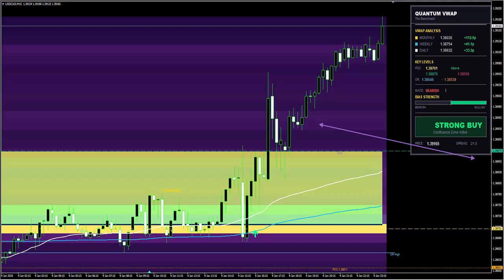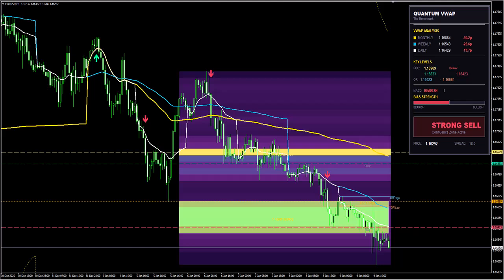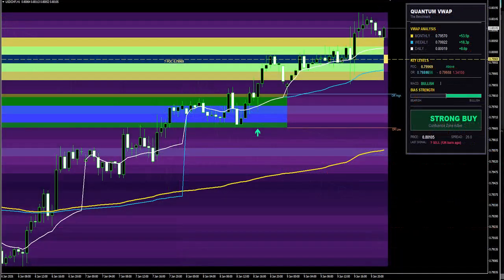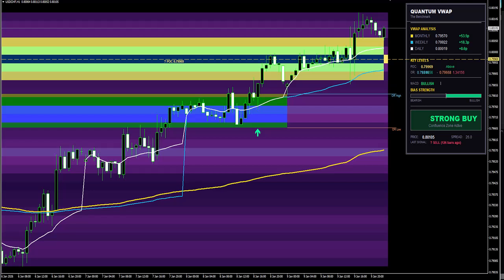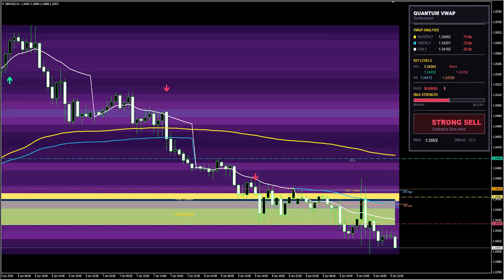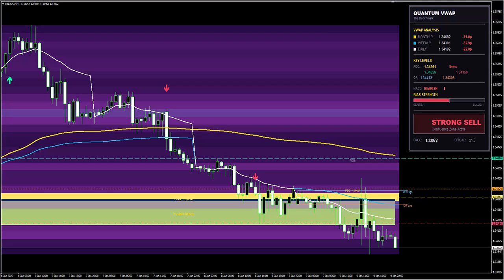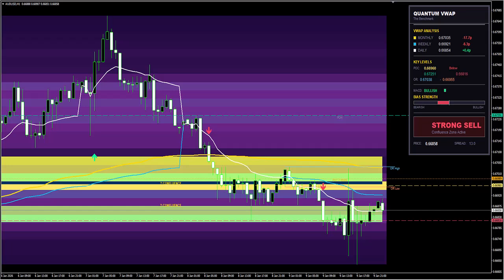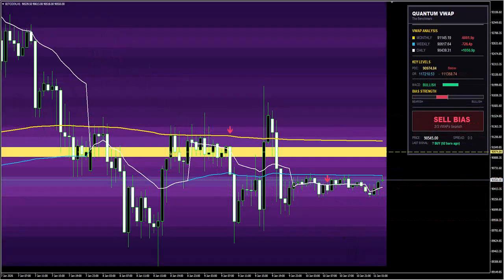Quantum VWAP Elite - How to Trade Forex Using VWAP and Price Action - Professional Trading Tools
VWAP, or Volume Weighted Average Price, is one of the most widely used tools among professional traders because it helps reveal a clearer picture of market direction beyond simple price movement. Instead of treating all price points equally, VWAP gives more weight to price levels where higher trading activity occurs, making it a useful reference for understanding where the market considers “fair value” during a trading session.

In forex trading, VWAP is often used as a dynamic guide for trend direction. When price is trading above VWAP, it generally suggests bullish pressure, while price below VWAP indicates bearish pressure. This simple relationship helps traders quickly identify bias without relying on overly complex indicators. Many traders use VWAP as a reference point to avoid entering trades against the dominant flow of the market.

One of the most practical uses of VWAP is for timing entries during pullbacks. In an uptrend, price often retraces toward VWAP before continuing higher. Traders may look for buying opportunities near VWAP when the trend remains strong. In downtrends, the opposite occurs, where price pulls back toward VWAP and then resumes lower. This approach helps traders avoid chasing entries and instead wait for more favorable risk-to-reward setups.

VWAP is also commonly used as a confirmation tool. Breakouts above resistance levels are considered stronger when price holds above VWAP, while failed breakouts often occur when price cannot maintain position above it. This makes VWAP useful for filtering false signals and improving trade confidence.

However, it is important to understand that in forex, VWAP is not based on centralized exchange volume. Instead, it relies on tick volume, which measures price movement activity rather than actual traded contracts. While this makes VWAP less precise than in stock markets, it still provides valuable insight into market structure and momentum when used correctly.

Traders who combine VWAP with price action, support and resistance, and overall market structure often find it becomes a powerful part of their strategy. It helps reduce emotional trading decisions and provides a more objective way to view intraday market behavior. Over time, watching how price interacts with VWAP can improve timing, discipline, and overall consistency in trading decisions as the market continues to move and evolve.